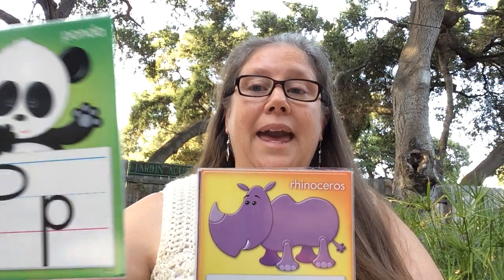Identify Beginning Sounds in Words: Phonemic Awareness, Kindergarten Week 11, Lesson 53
This is part of a series of lessons designed to teach children (preschool through first grade) to hear and manipulate sounds in words. Oral manipulation of word parts and sounds lays the foundation for reading and writing.
Esto es parte de una serie de lecciones diseñadas para enseñar a los niños (desde preescolar hasta primer grado) a escuchar y manipular sonidos en palabras. La manipulación oral de las palabras y los sonidos forma la base para la lectura y la escritura. Aunque las lecciones están en inglés, se enfoca en apoyar la enseñanza de los que están aprendiendo el inglés con fluidez.